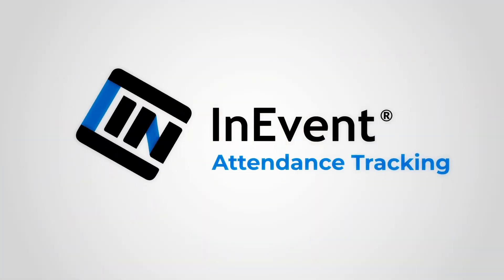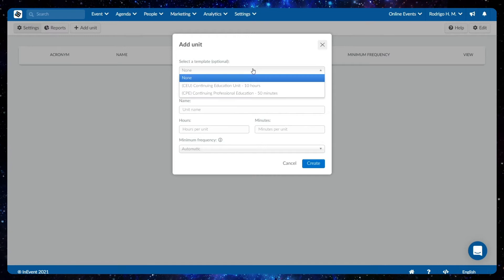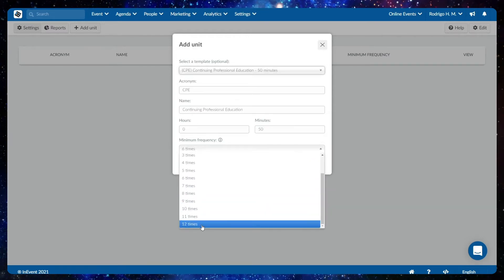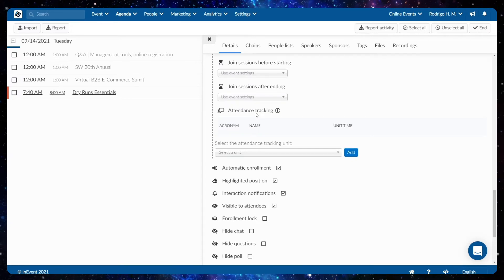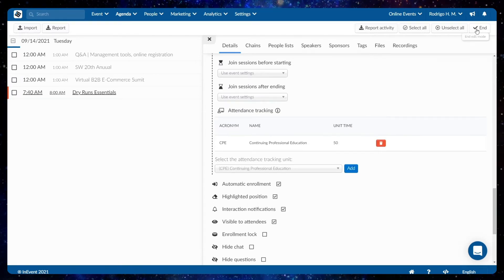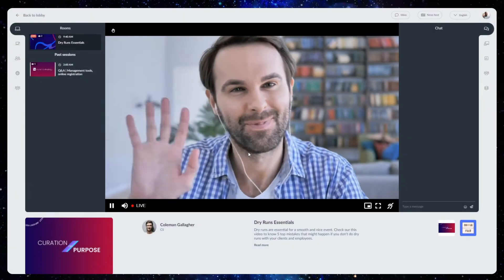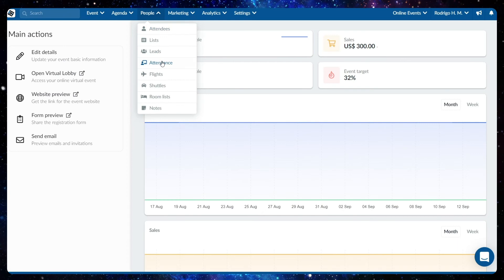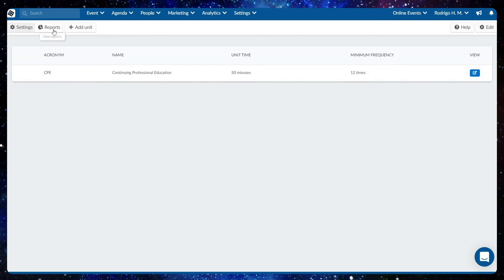Attendance Tracking | How to InEvent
InEvent´s attendance tracking feature allows organizations to accurately measure the completion of Continuing Education Units (CEU) and Continuing Professional Education (CPE) at virtual courses and seminars so that professionals can earn their credit hours.

Additionally, the attendance tracking software is flexible as users can customize each unit´s time and the frequency at which pop-ups appear to verify attendees´ presence.

The attendance tracking system also includes detailed analytics and reporting. Attendance tracking reports provide information on each attendee for a specific session or activity, the date and time of each session, the entry/exit times, the duration of viewing, and the computed units.

Create your event, with an all-in-one solution!

We help you power the best virtual and hybrid events!